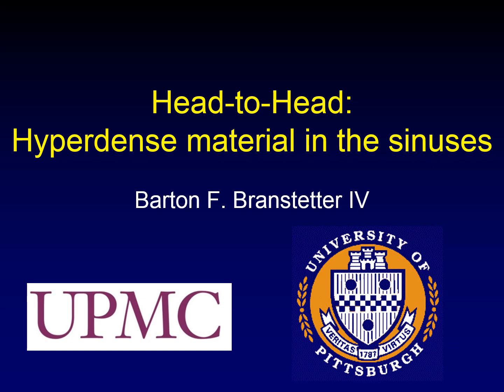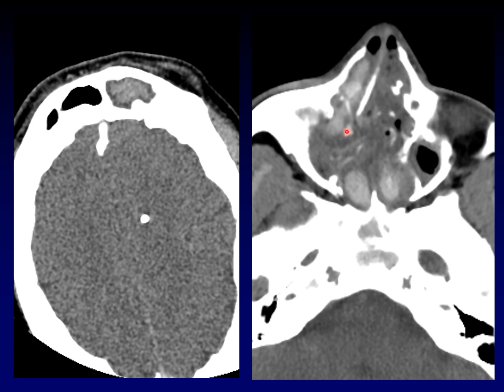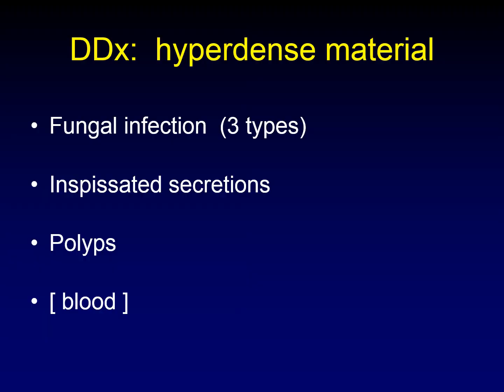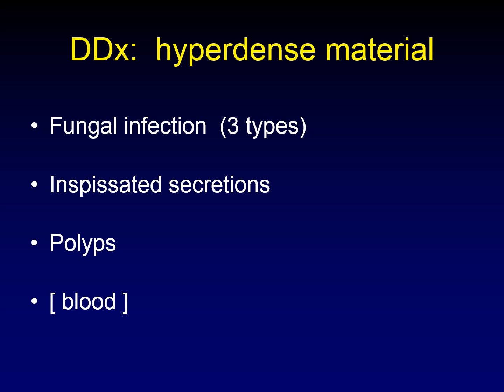Head-to-Head: Hyperdense Sinuses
This is a new series, in which I show you two images (from two different patients) that look similar.  But the images differ in important ways, allowing you to make two different diagnoses.
Thanks, Jane!